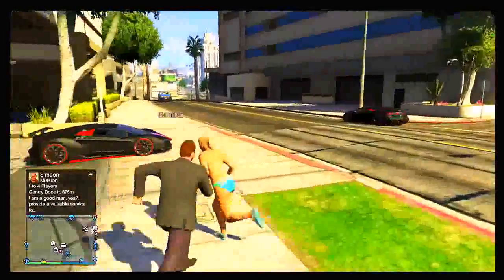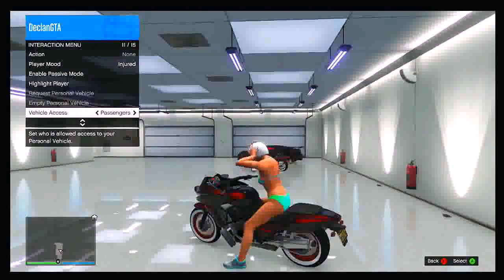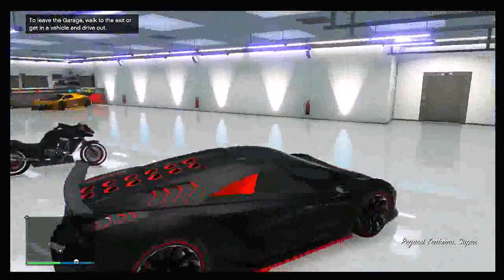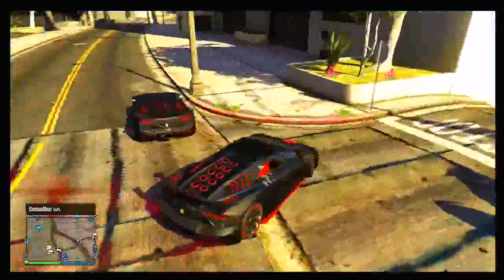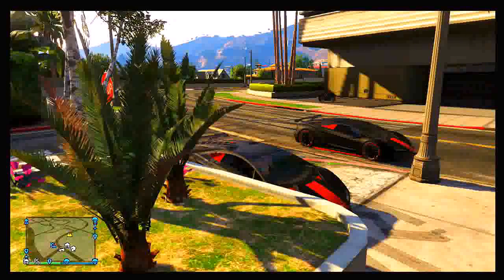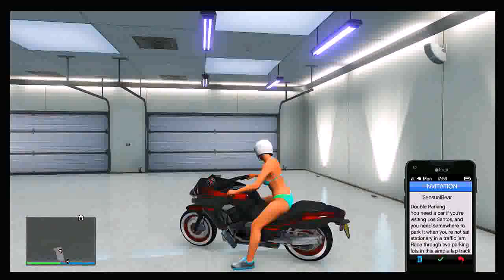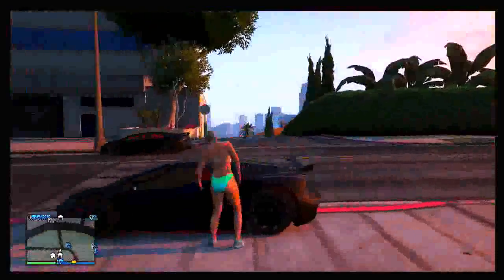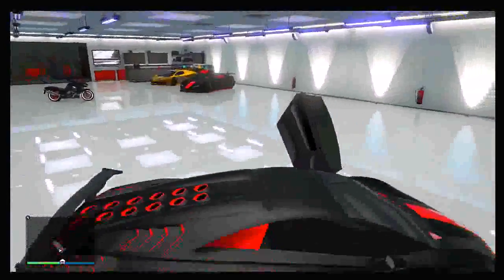GTA 5 Glitches Best Car Duplication Glitch Free Cars Glitch on GTA 5 Online GTA V Online YouTube